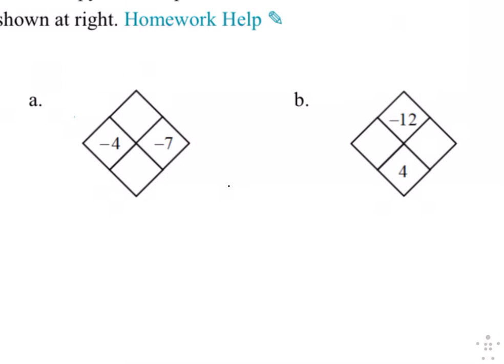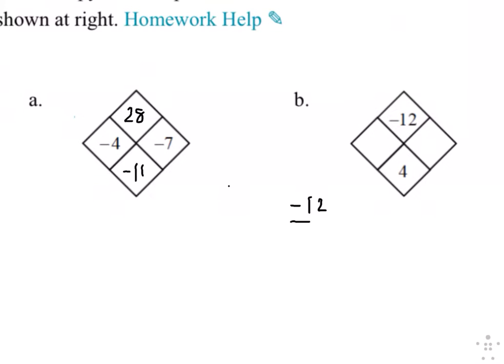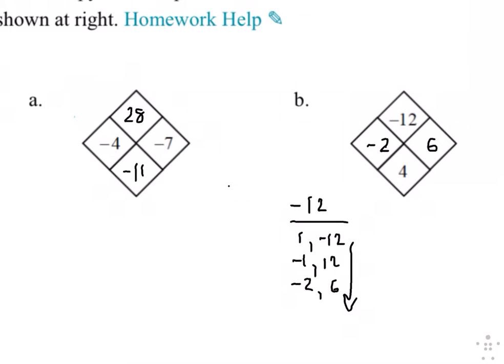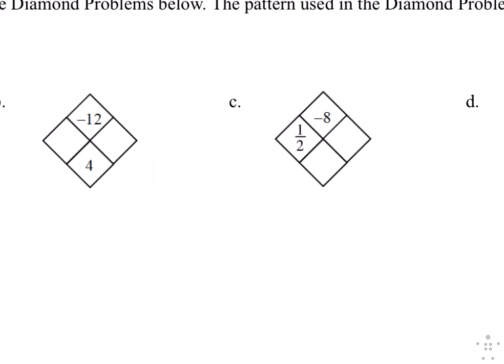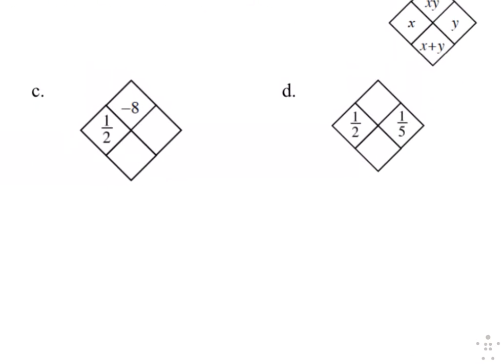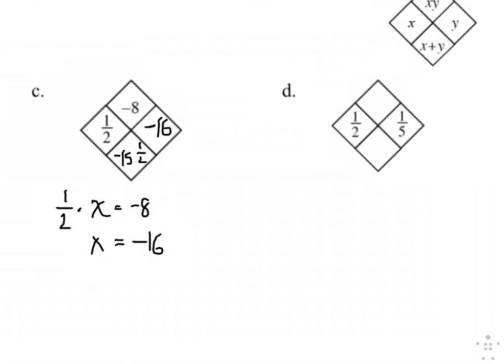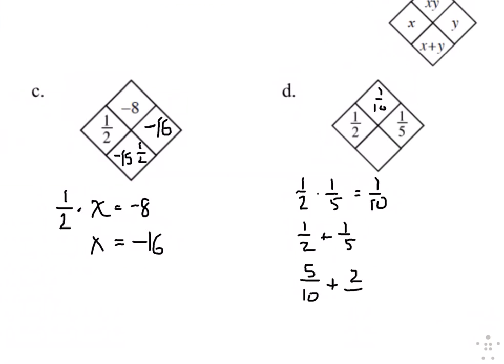CPM Algebra Chapter 7 Problem 101